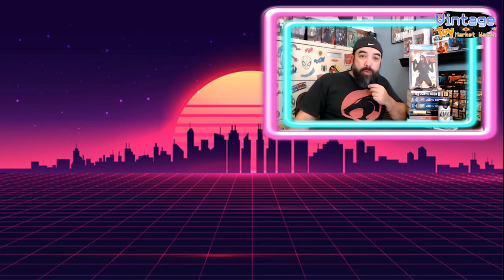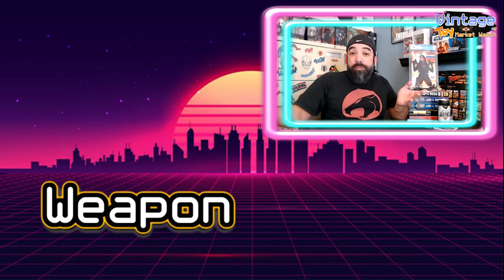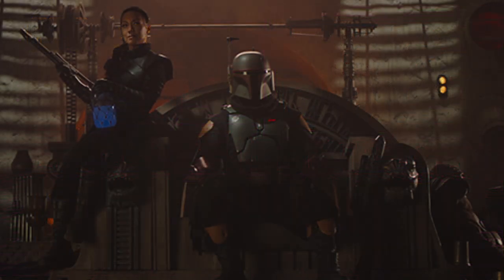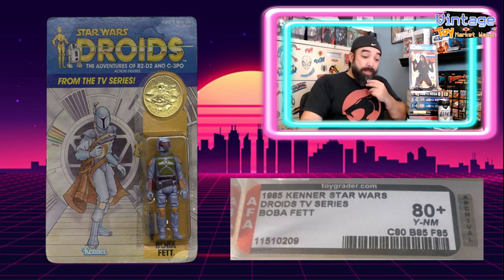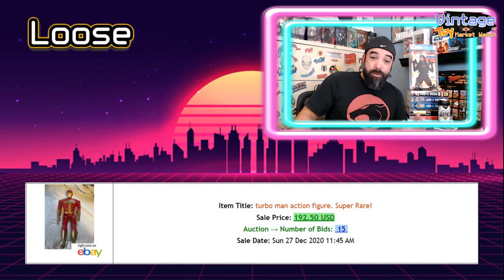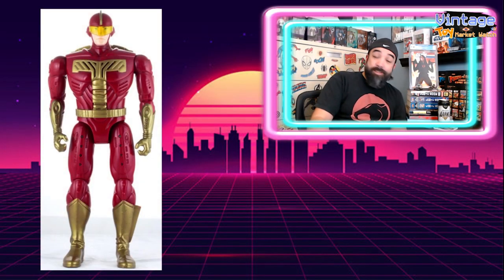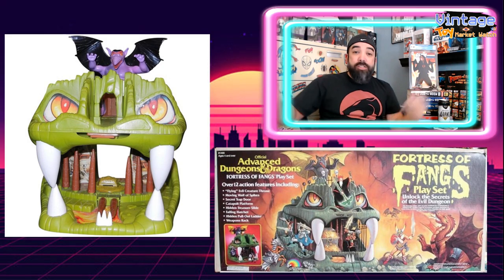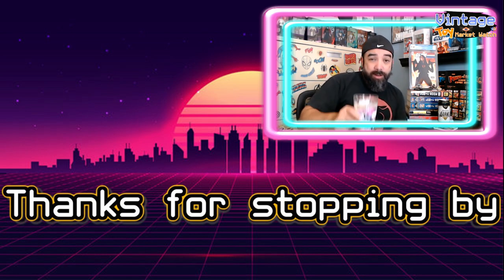Vintage Toy Market Watch - Boba Fett, He-Man, D&D, + More - Episode 1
These are notable Vintage Toy Sales that simply caught my eye. This week we have an AFA graded Bob Fett Droids figure, a Mint on Card (MOC) He-Man 8 back figure, and a few more.

I am not a toy expert, but I am an enthusiast. I have enjoyed toys for decades and buy them mostly for myself. As it is an emerging market, especially with the expansion of the AFA grading service, I am looking into it a bit more closely. This video series is my weekly look at the Vintage Toy Market taking note of AFA graded, MOC, NIB, Loose, Broken, and parts sales.

That said, let me know if you'd like to see more in the comments or hit me up on Instagram @dresden_files

Quick Terminology Guide:
MOC = Mint on Card, NIB = New in Box, NIP = New in Package, NRFB = Never Removed From Box, NIB = New in Box

Find more great book investing and entertainment content check out my articles including Dollar Bin Digging, Back Issue Backlog, New Release Recap, The Usual Suspects, Wizard Rewind, and my video contributions to 3 Comic Monte over

0:00 Intro
1:11 AFA Graded
2:31 Mint on Card
3:50 Loose
4:52 Broken
6:40 Part
8:32 Wrap up